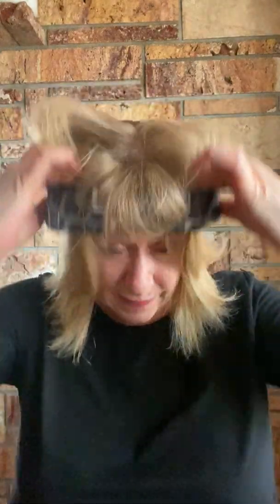TDCS Explainer Video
Optimize your brain potential using tDCS! Nancy is demonstrating the “feeling better” protocol at F3. To learn more about electrode placement for other protocols (eg. improve attention, language, music skills), see Dave’s video youtu.be/cckjhLdF30M and article